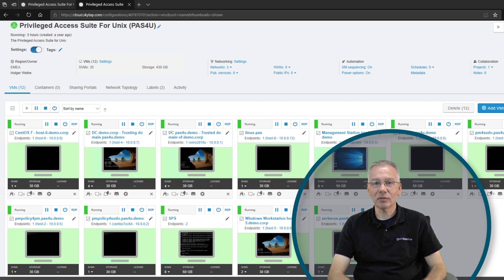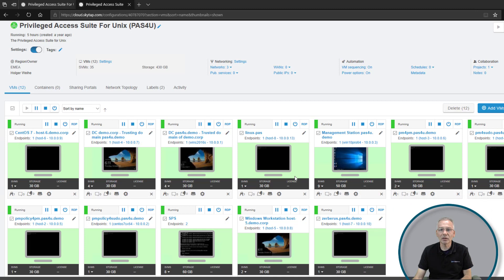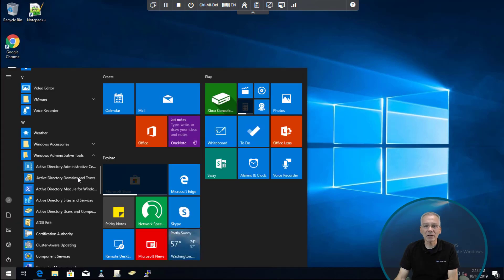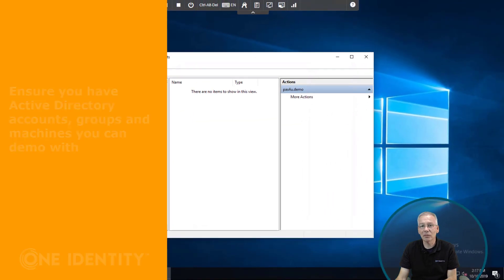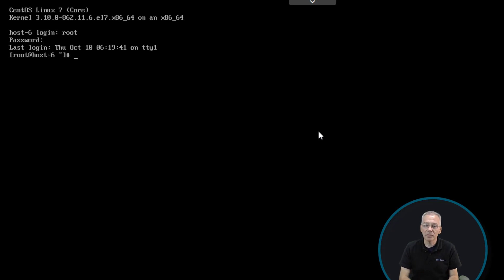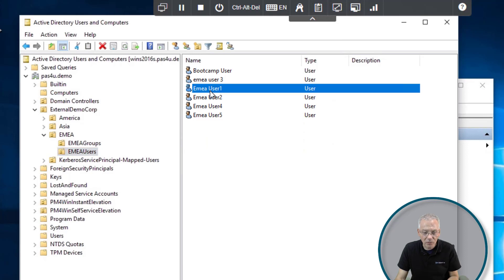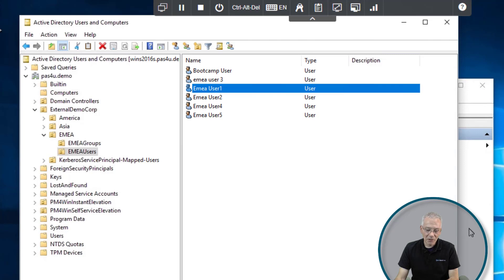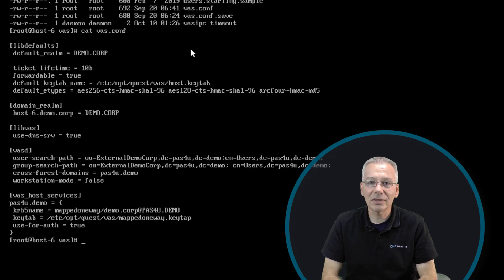One Identity Authentication Services | Least Privilege Management #8 | Cross Domain Authentication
Training Video Series: Least Privilege Management
Part 2: Use Cases - Cross Domain Authentication
- The demo szenario and configuration prerequisites
  - Create or verify the Active Directory Domain trust
  - Ensure you have Active Directory  accounts, groups and machines you can demo with
  - Ensure Authentication Services are installed and a test host is joined to the right Active Directory domain
  - Check Unix enabled user to be used
  - Authentication Services configuration for cross domain authentication
  - Test your configuration
- Test your configured cross domain authentication